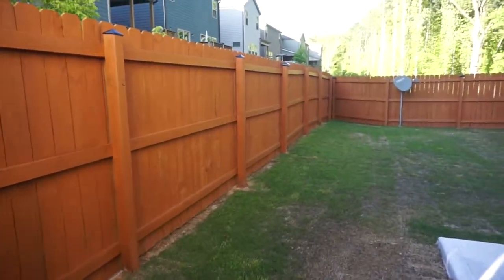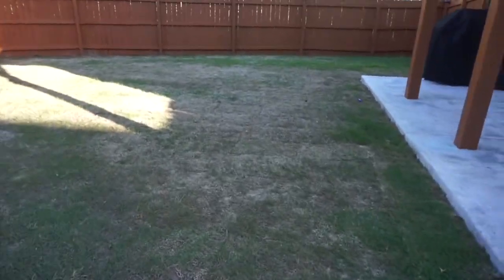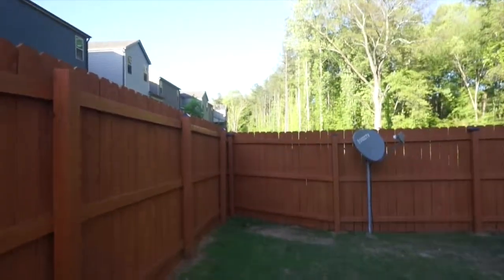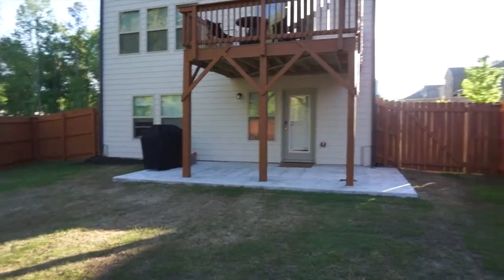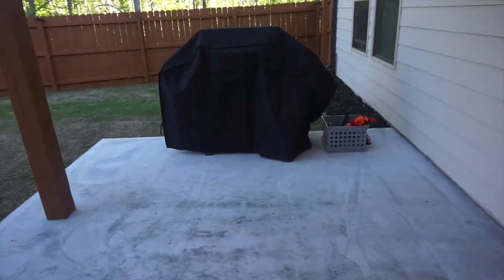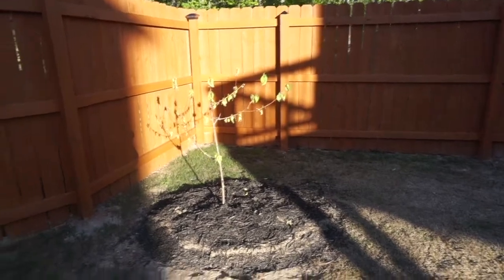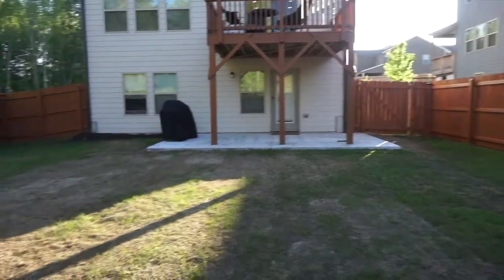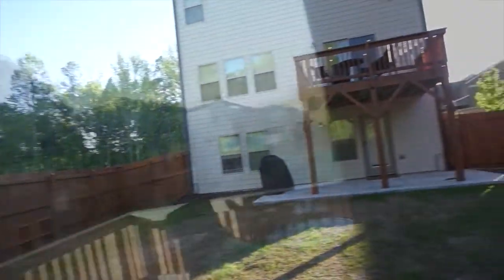SMALL BACKYARD MAKEOVER UPDATE PART 1 ( SMALL BACKYARD IDEAS) HOW TO UPDATE YOUR SMALL BACK YARD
Hi Everyone,

Thank you for voting on which video I should upload this week.  I have done some small renovations to the backyard.  The next backyard video will focus more on decorating the balcony and patio.  I am also interested in collaborating with other youtubers that upload content similar to mine.

IM ALL OVER THE WORLD WIDE WEB. STOP BY AND SAY HI

IF YOU WOULD LIKE TO SEND ME PRODUCTS TO REVIEW SEND THEM TO:
The Aquarius K Way
P.O.BOX 1721